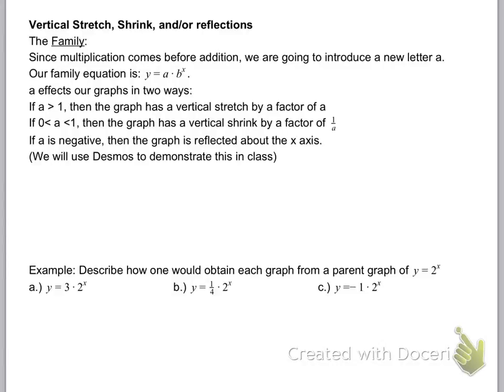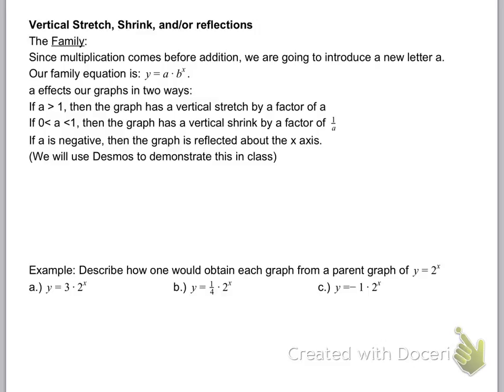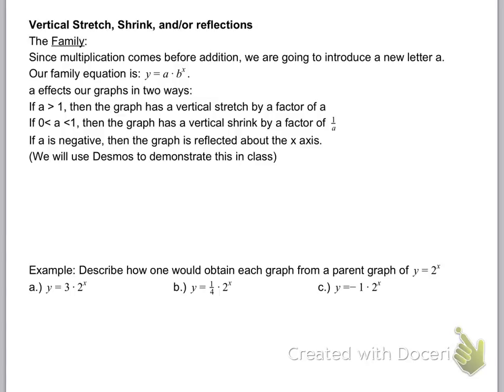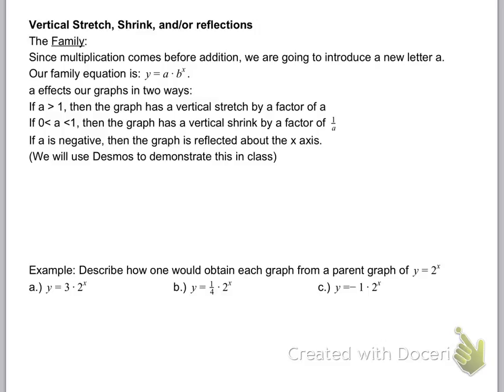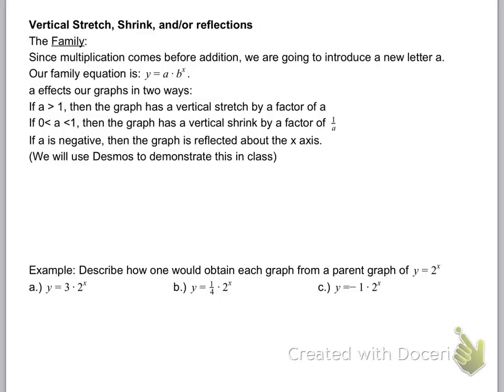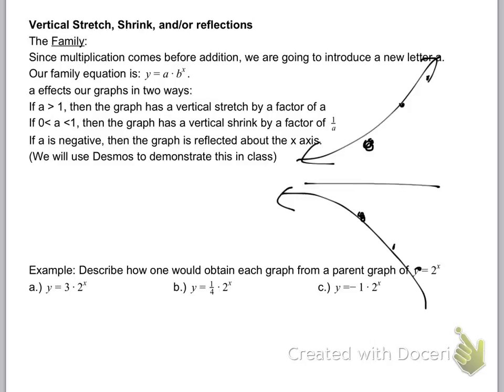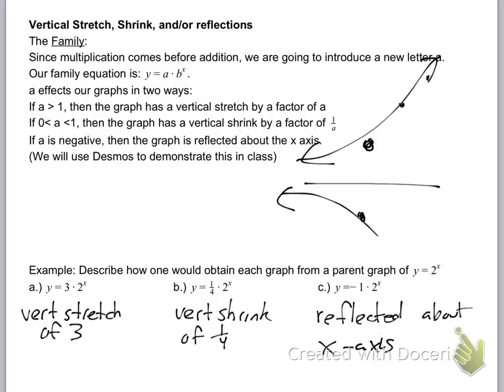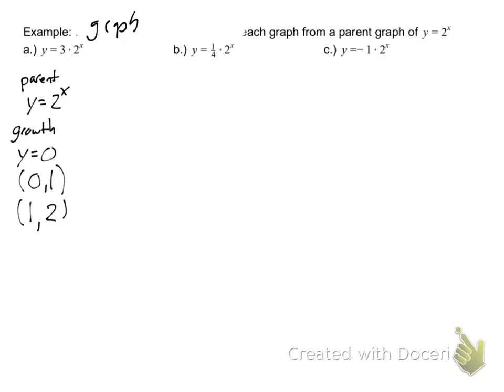alg 1 7.5 day 2